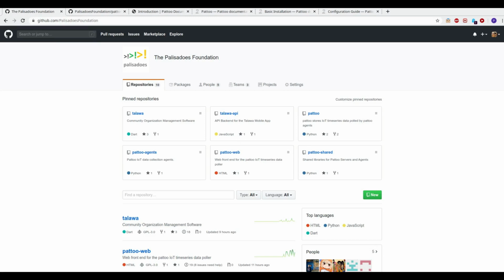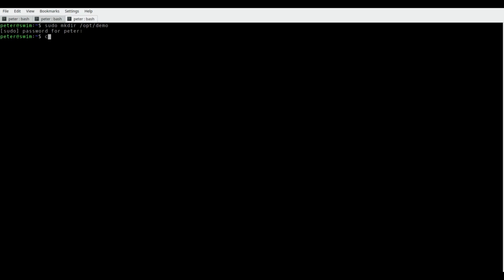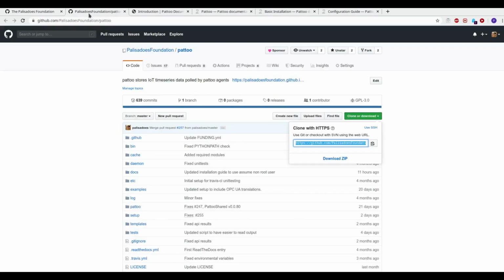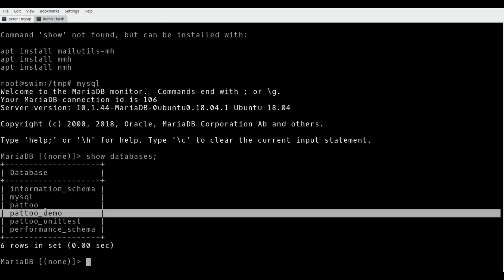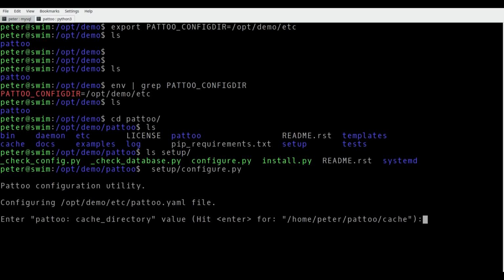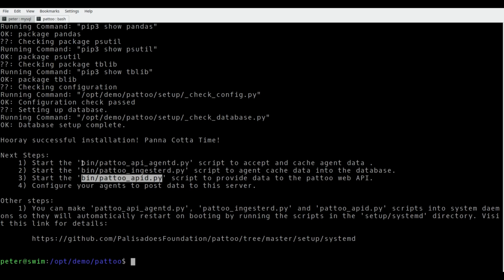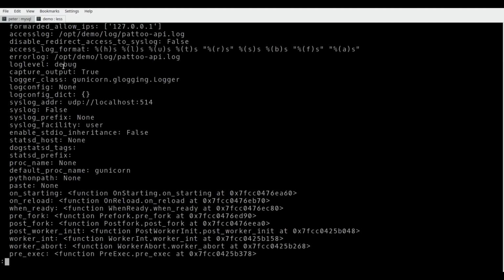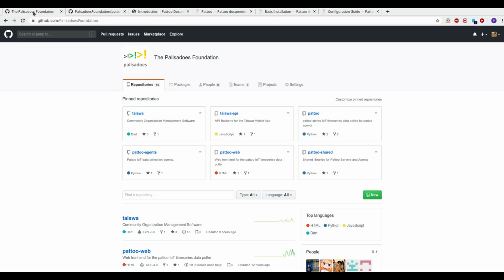How to Install Pattoo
A brief training video on how to install pattoo using the online documentation as a guide.